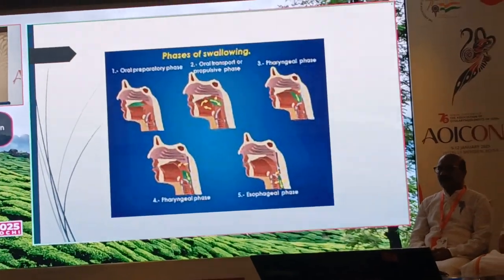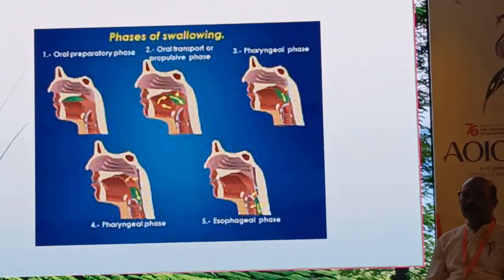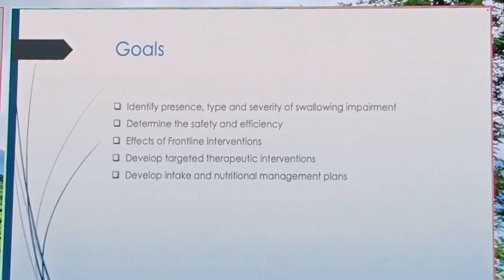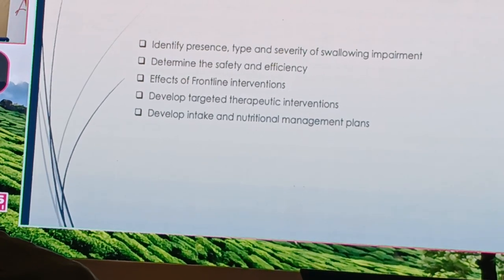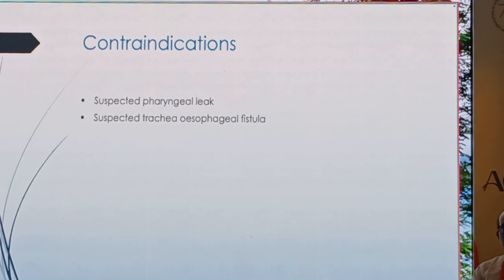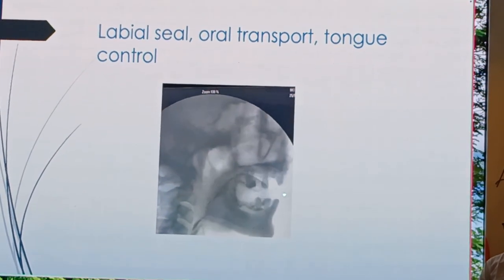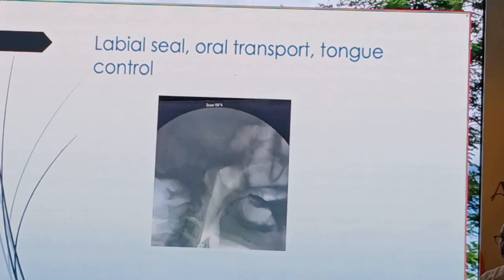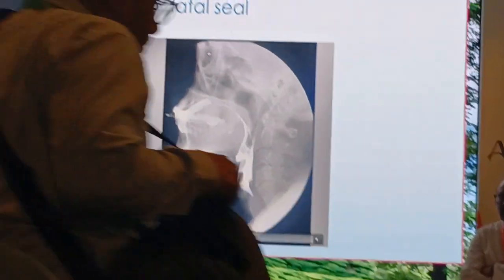19 January 2025